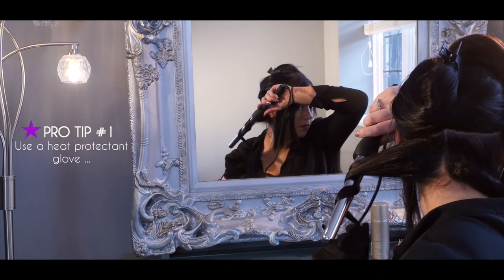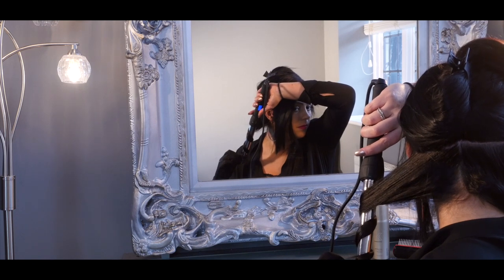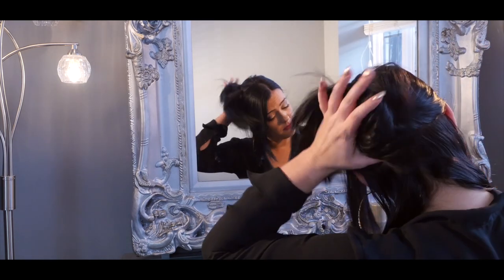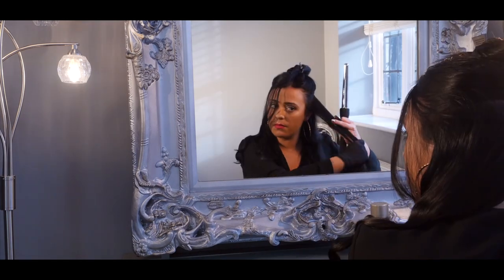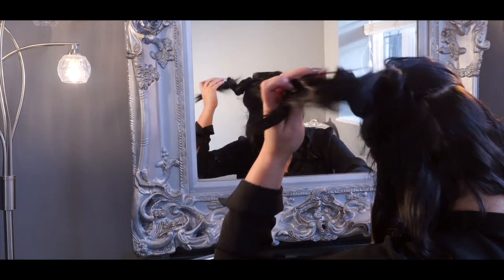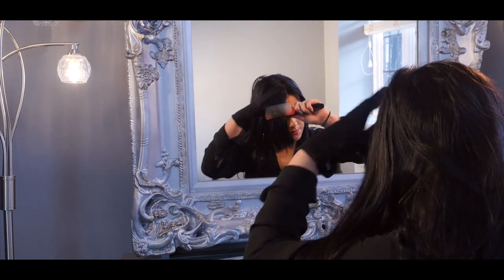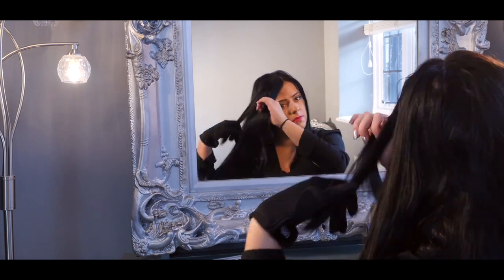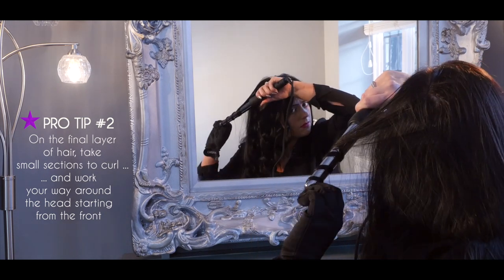How to create Sleek waves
How to get the products featured in our video.

If you are not an elements client, click the links below for our private product area
Kevin Murphy Anti Gravity Spray

Kevin Murphy Session Spray

Kevin Murphy Hydrate Me Wash

Kevin Murphy Hydrate Me Rinse

Ghd Curve Classic Wave Wand